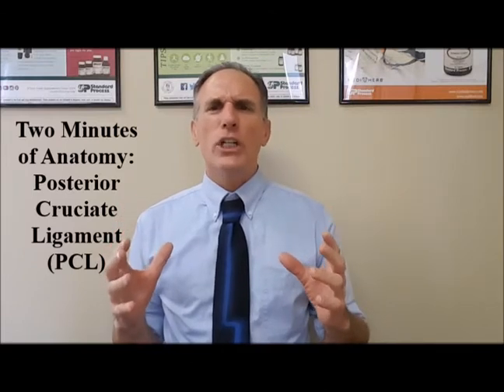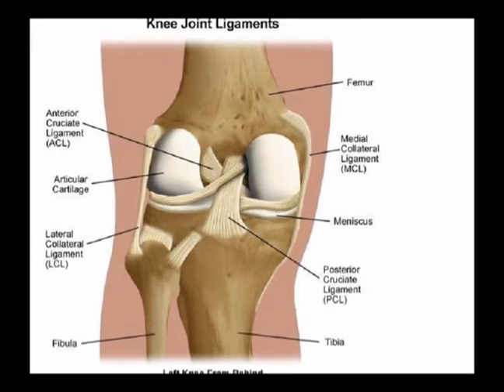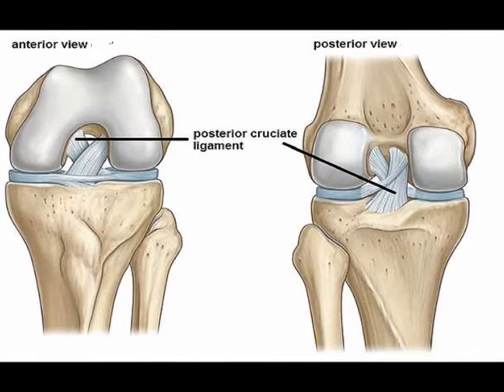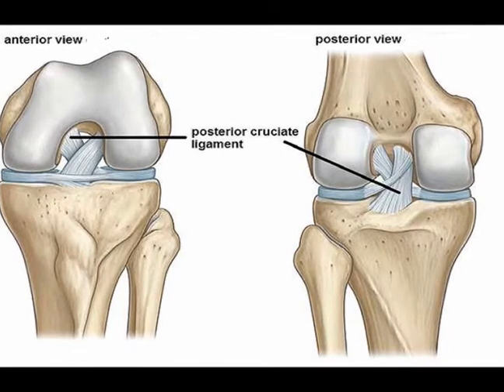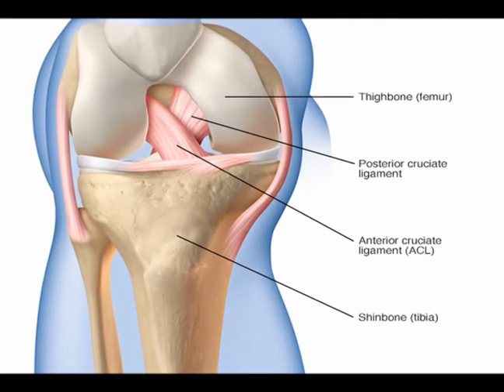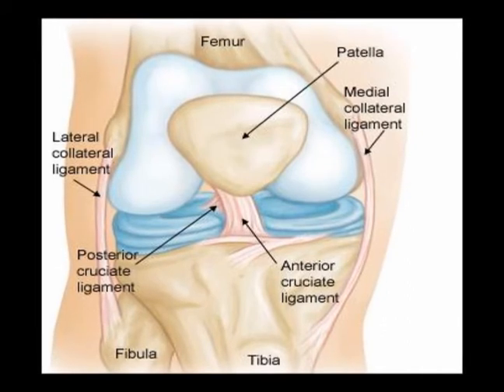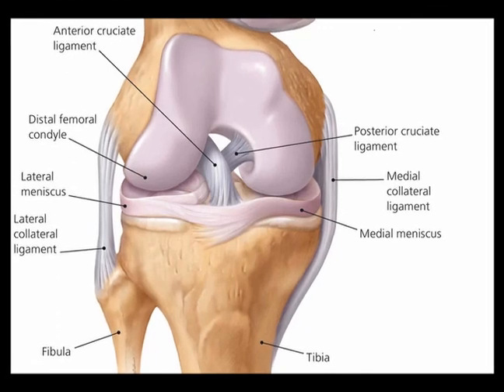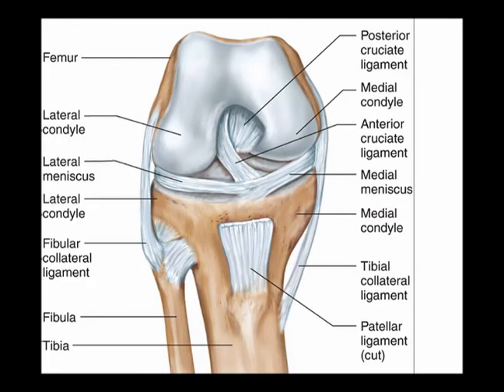Two Minutes of Anatomy: Posterior Cruciate Ligament (PCL)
Posterior Cruciate Ligament
Originates on lateral edge of medial femoral condyle & roof of intercondyle notch.
Runs inferior, posterior & lateral.
Attaches to posterior tibia just inferior to its articular surface.
Posterior to ACL.
Located deep in the joint.
PCL & ACL are classified as intracapsular ligaments.
Anterolateral & posteromedial bundles.
Anterolateral section stretches in flexion.
Posteromedial bundle stretches in extension.
Function: Prevent posterior tibial translation to the femur.